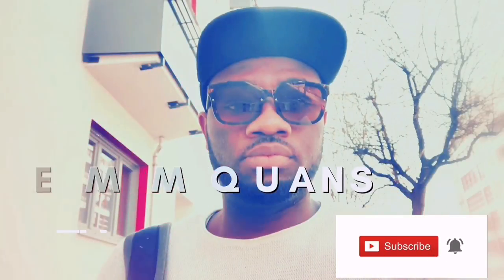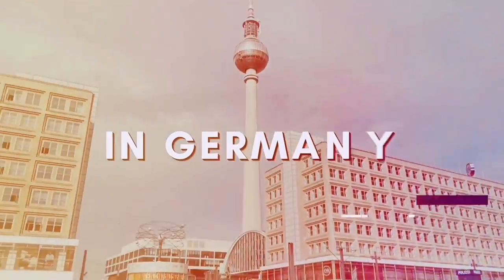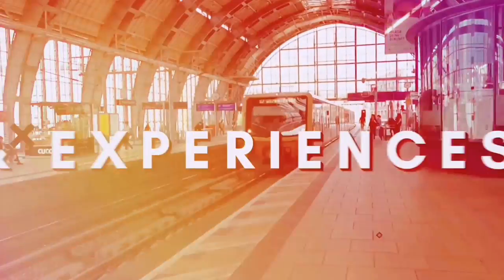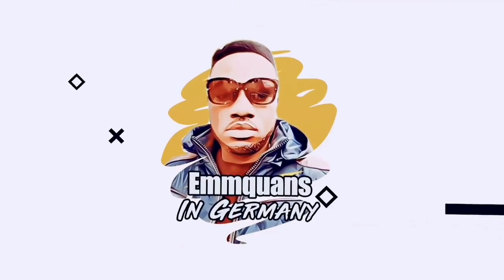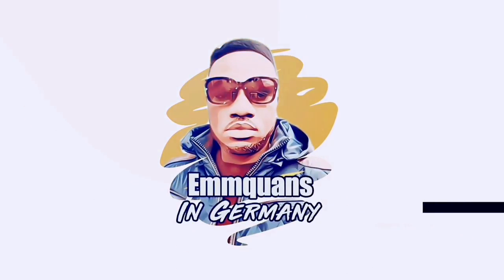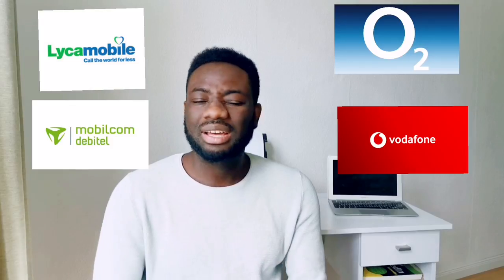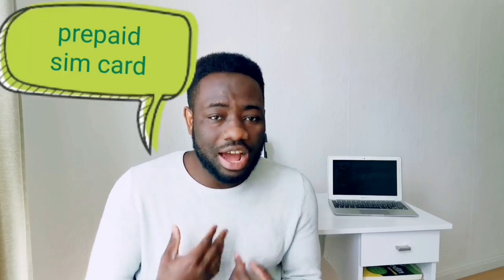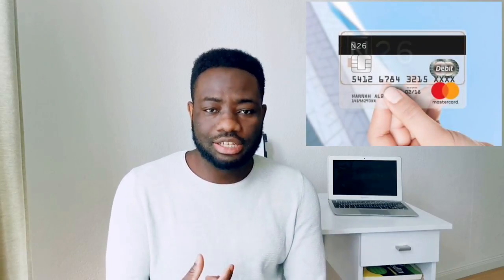Immediate things to do when you arrive in Germany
Arriving in a new country for the first time could be quite challenging. This videos is to help you know, before hand, all need to do immediately after touching down in Germany. I hope you enjoy it.